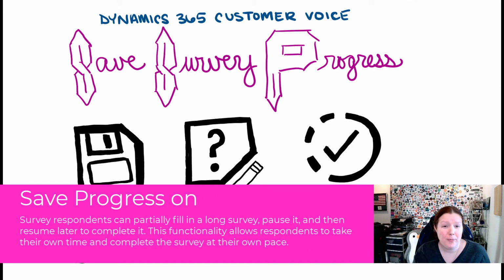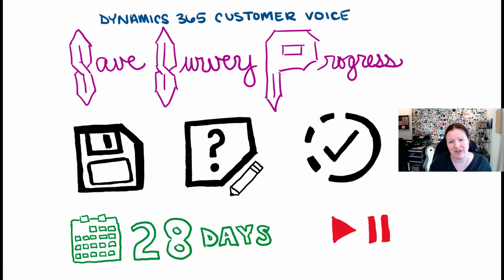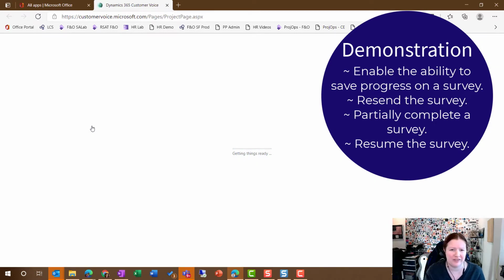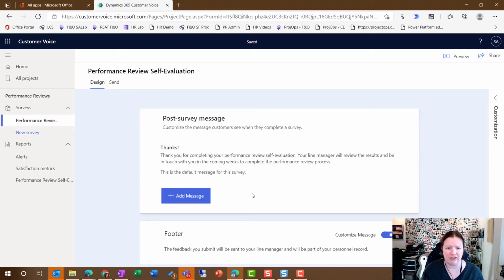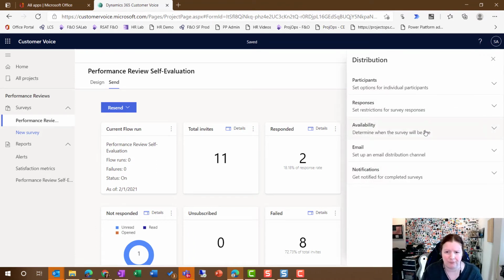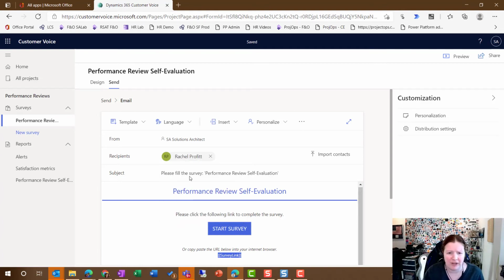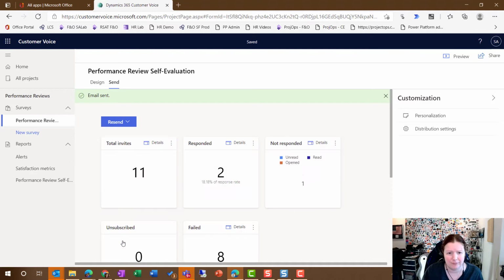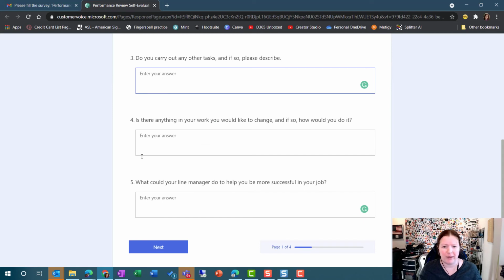Save Survey Progress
In this video I reveal a feature from Dynamics 365 Customer Voice that allows you to save progress automatically on surveys. Users can then resume where they left off on the survey by launching the survey again later.

Table of Contents:

00:00 - Introduction
00:17 - The reveal
01:20 - Overview of save survey progress
02:22 - Enable save survey progress
04:56 - Send the survey
05:33 - Start and partially fill a survey
06:15 - Resume a partially filled survey